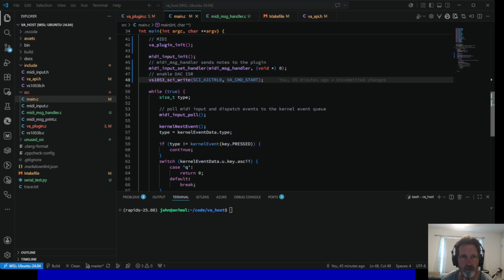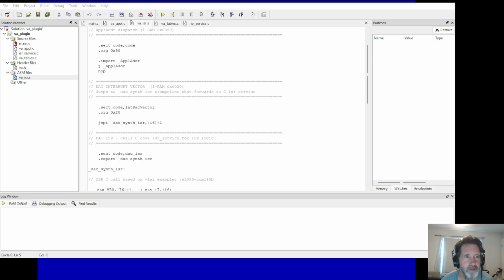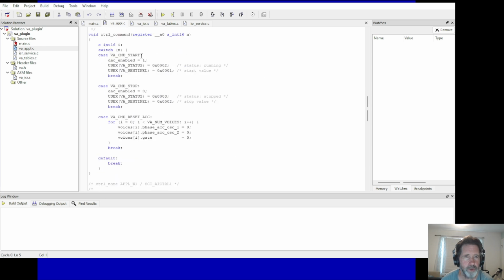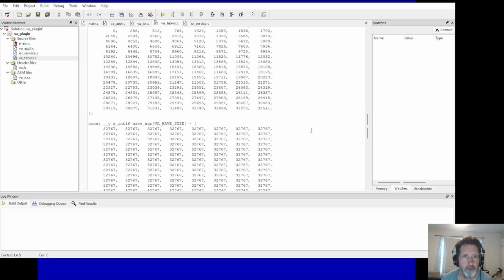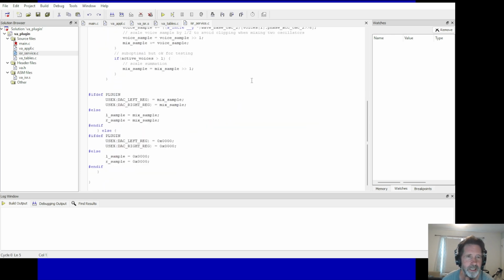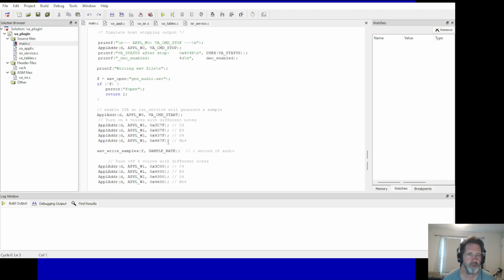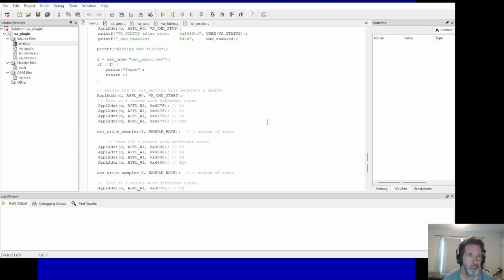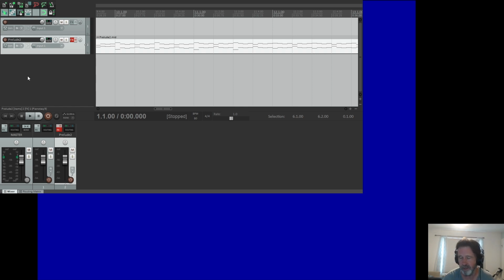wildbits k2 vs1053b virtual analog plugin dev overview (in-progress)